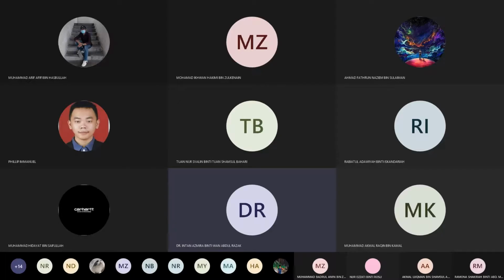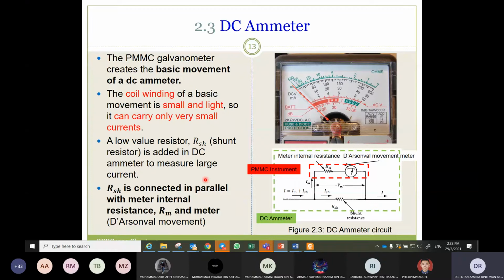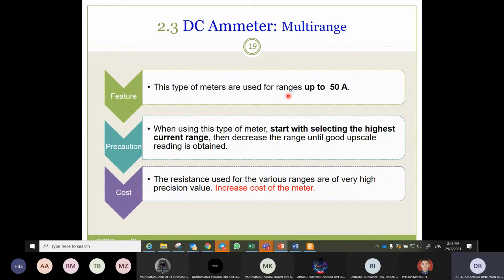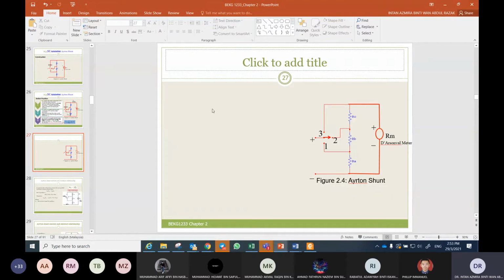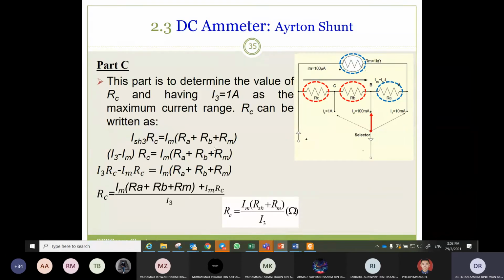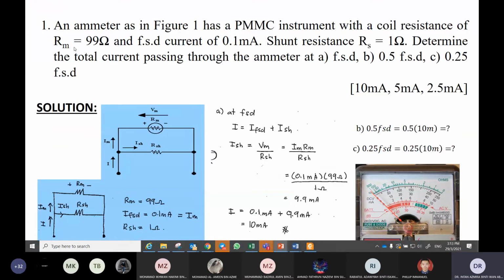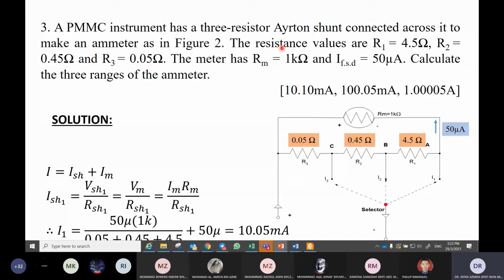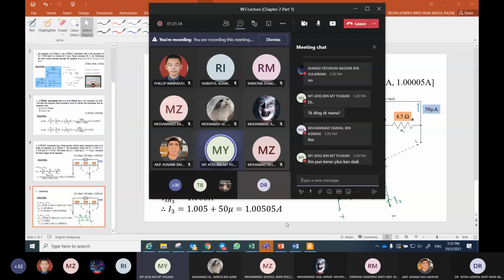BEKG 1233 Chapter 2 Part 1 - PMMC, DC Ammeter & Voltmeter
PRINCIPLES OF INSTRUMENTATION AND MEASUREMENT